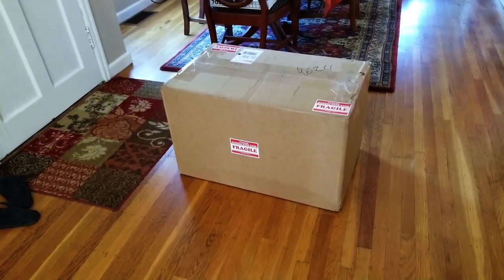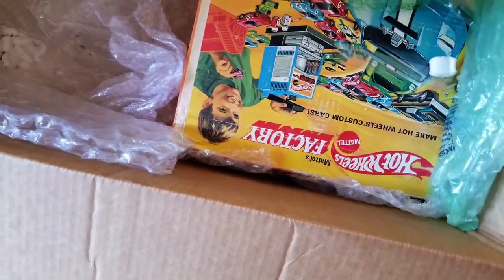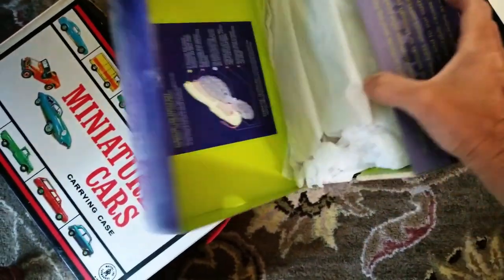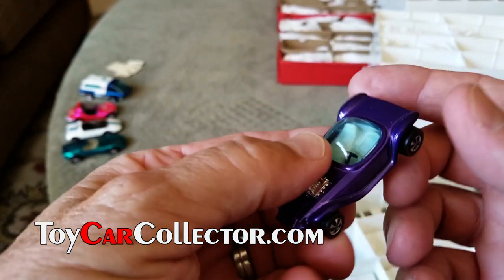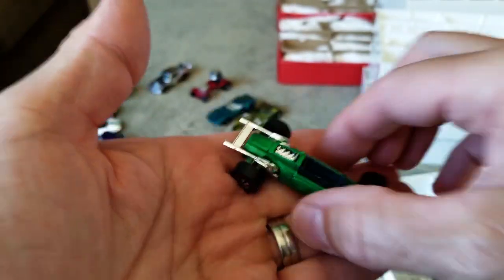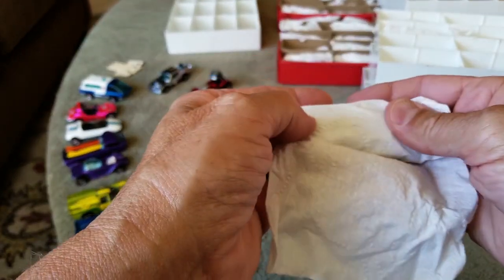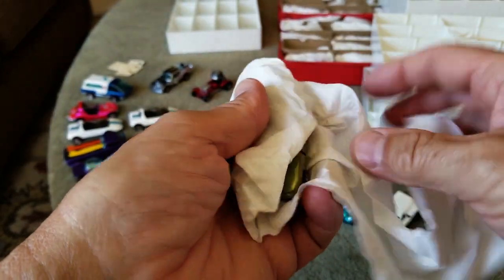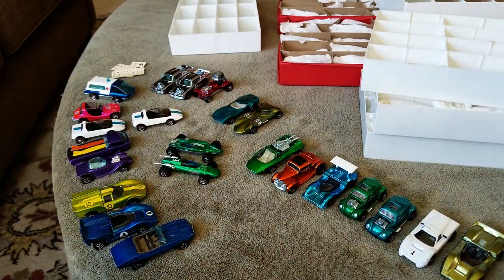HUGE Redline Collection Reveal Part 1 - Video #307 – July 30th, 2018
After a couple of months of no collections to buy I just received a real nice collection of Redlines and Topper Johnny Lightnings plus accessories in a huge box.  I had been so busy with other things going on that I was not in the buying mood.  But there was one car in the collection I just could not forget about.  So I got with the owner and bought the collection.  Glad I did as nearly every car is in fine condition.  Can you guess what my 3 favorite models in the collection are?

Thank you and be sure to come on over and see what is for sale today!